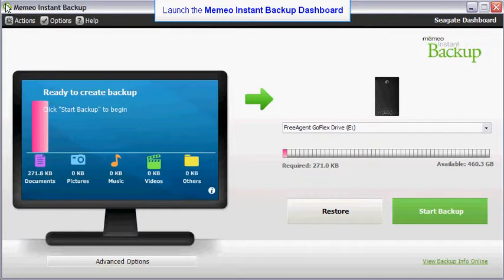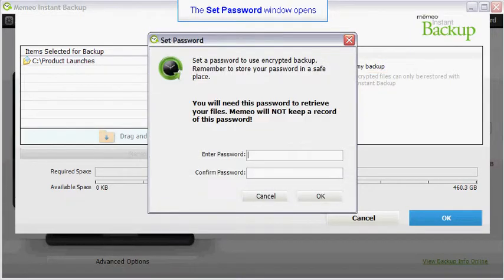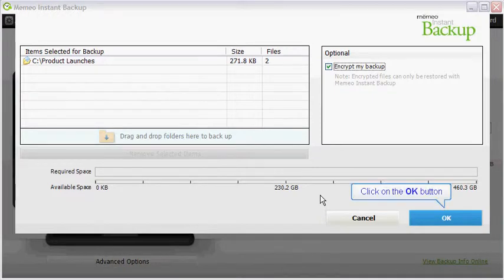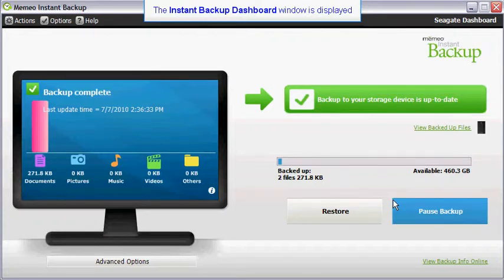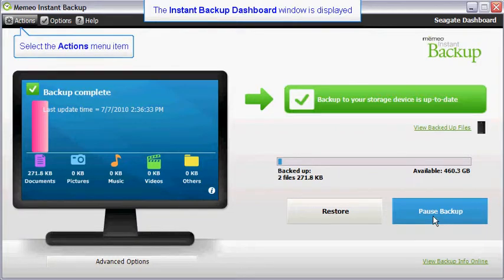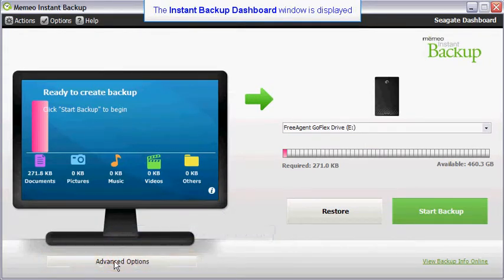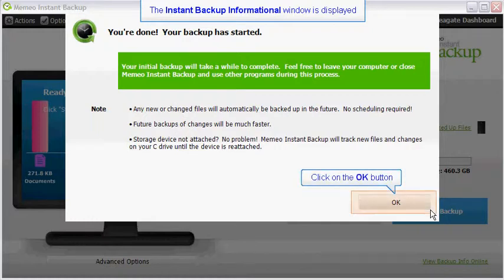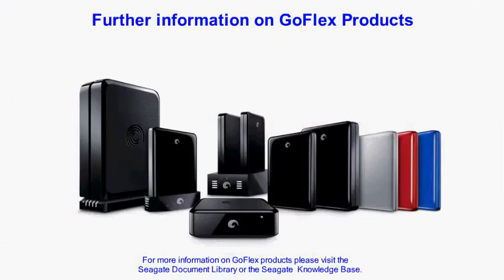FreeAgent GoFlex: How to Create an Encrypted Instant Backup Plan